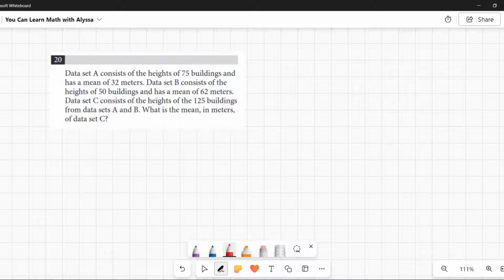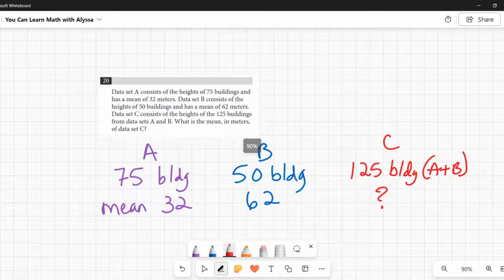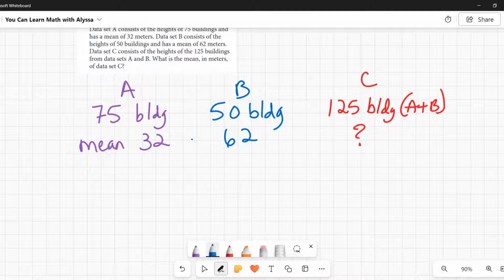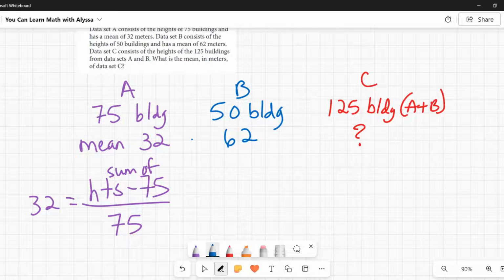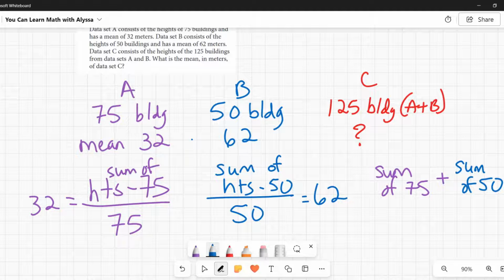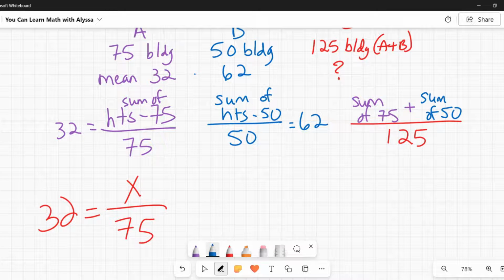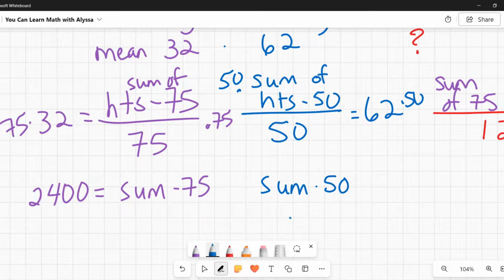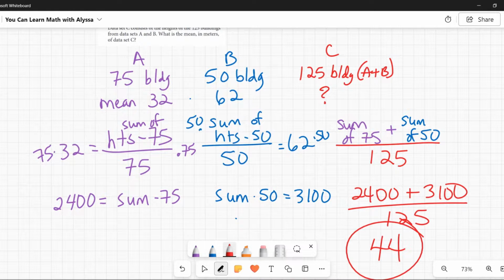Question 20 in SAT Digital Practice Test #3, MATH Section 2 Module 2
This video explains the answer to Question 20 from the SAT Digital Practice Test 3 Section 2 Module 2 Math portion. The question is  Data set A consists of the heights of 75 buildings and has a mean of 32 meters. Data set B consists of the heights of 50 buildings and has a mean of 62 meters. Data set C consists of the heights of the 125 buildings from data sets A and B. What is the mean, in meters, of data set C? This problem involves means, data sets, combining data sets, and word problems. Calculators ARE allowed on this section. This practice test is provided for free by the College Board.  This video will show you how to do this problem and the logic behind it.